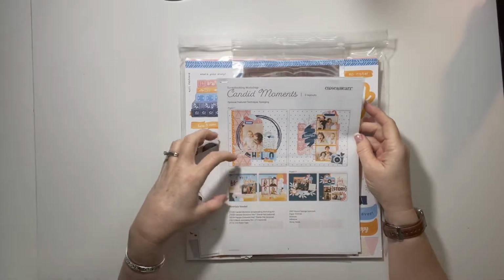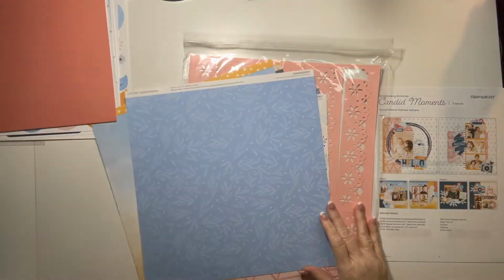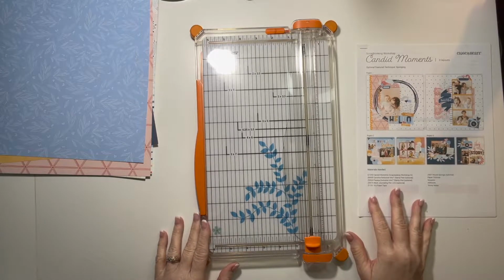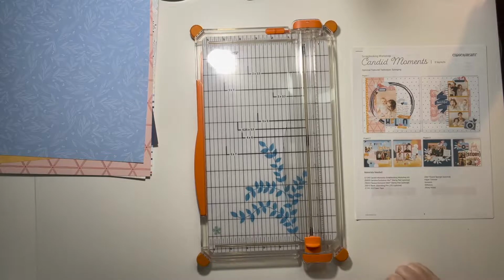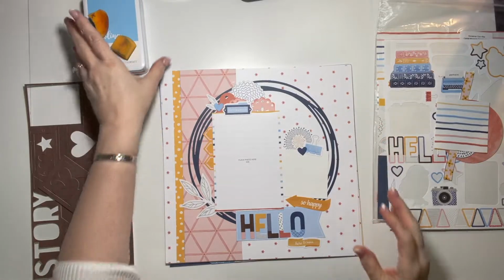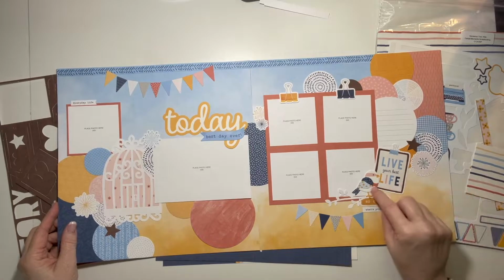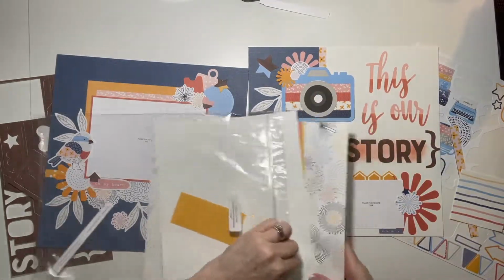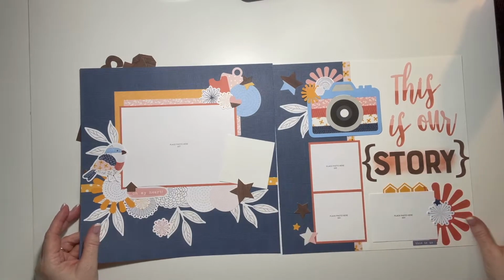♥️ Candid Moments Scrapbook Kit | Layouts for Any Occasion | Fun and Easy!!